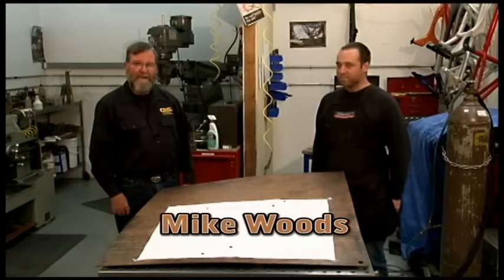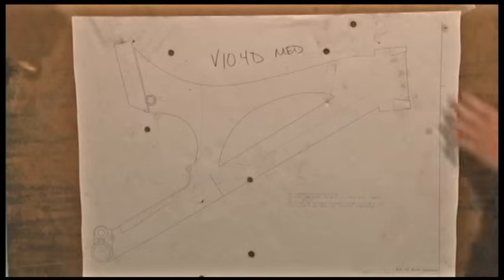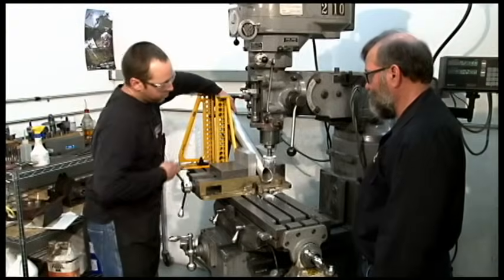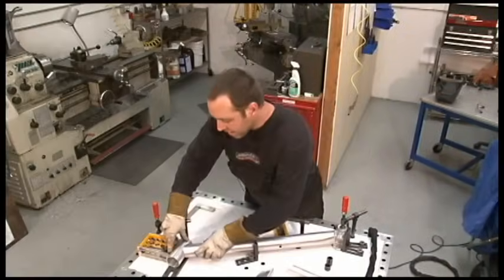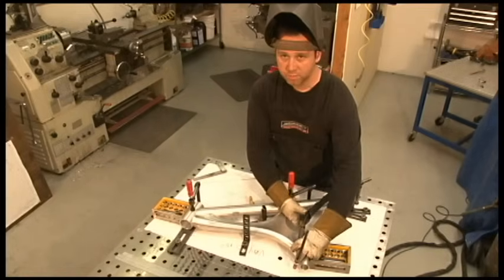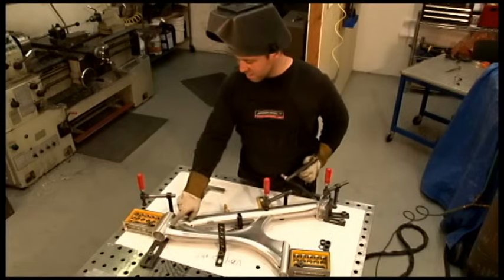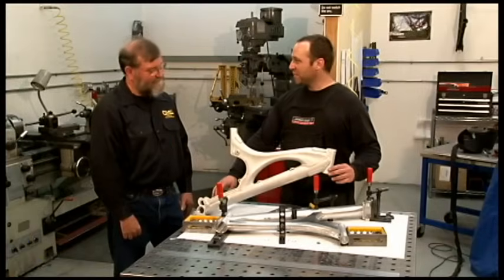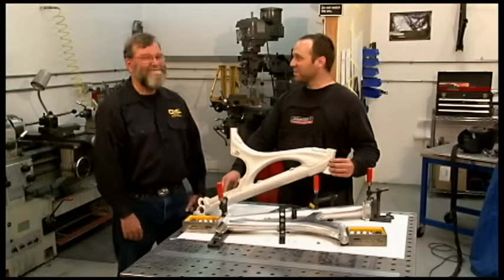Welding Aluminum Bicycle Frames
This video shows the details of how a high-end aluminum bicycle frame is fabricated and welded.